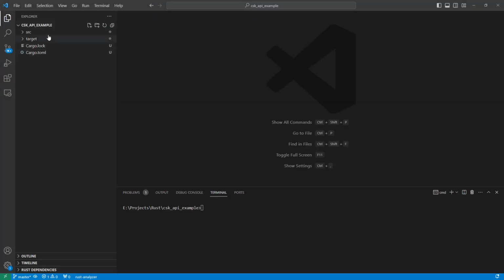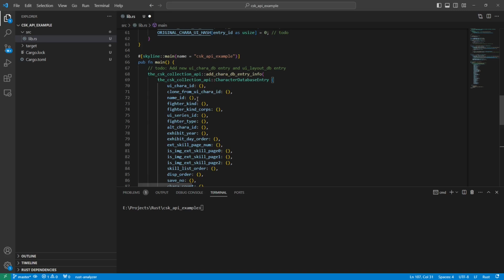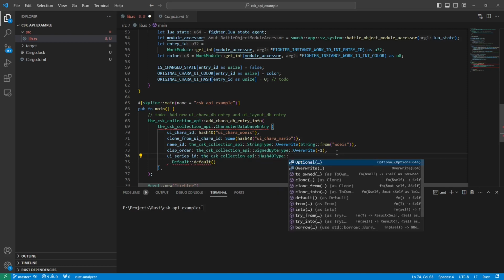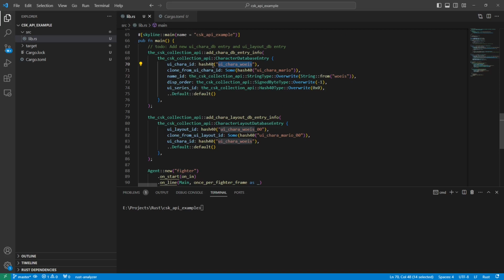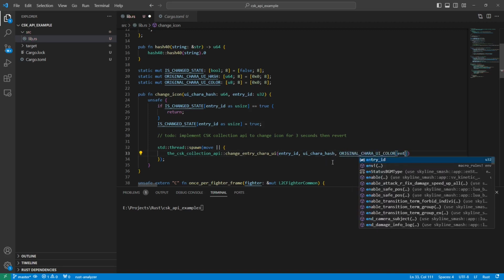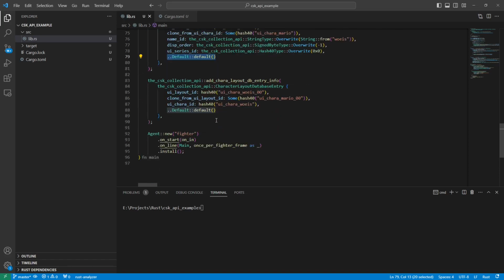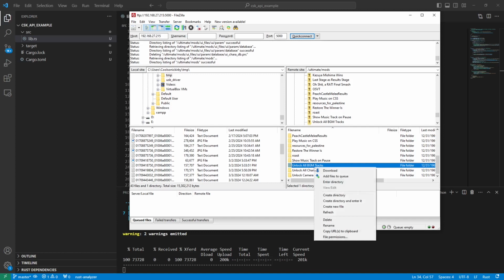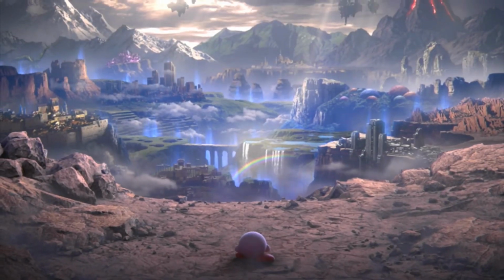CSK Collection API - Adding New Database Entries & Switching Chara 4/2 Mid Battle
(Get rid of space between periods since youtube is a big dum dum)
Wiki link mentioned in video: